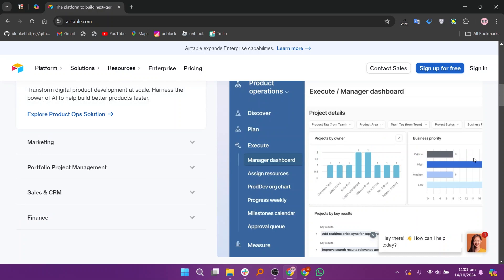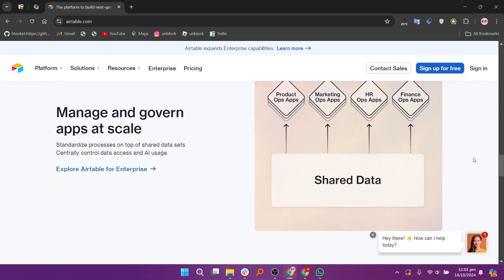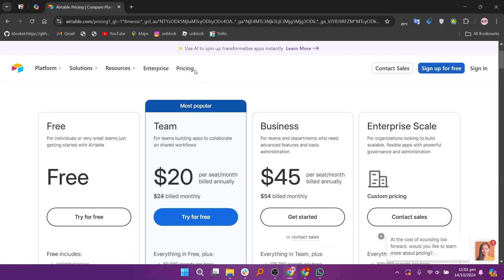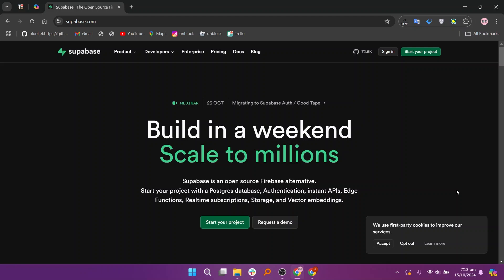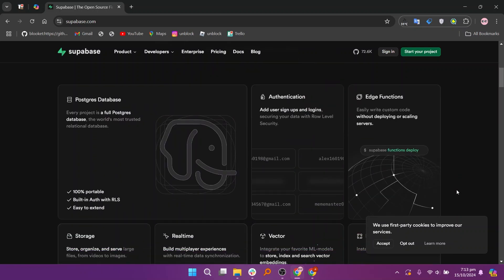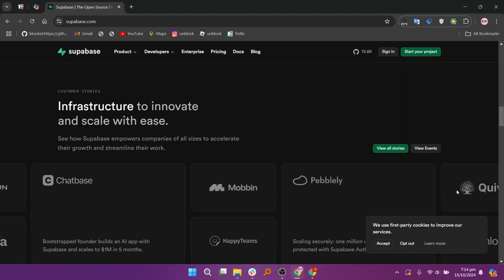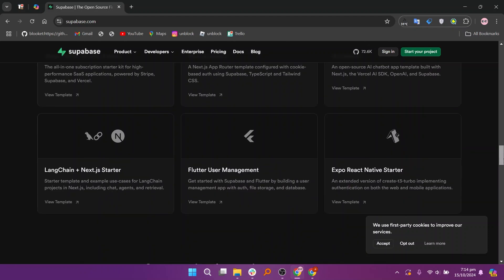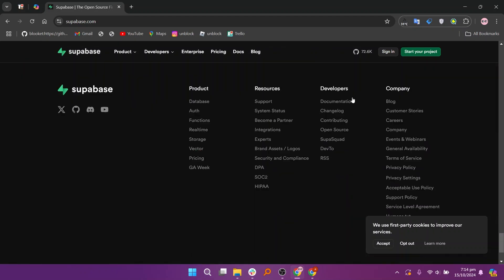Airtable vs Supabase (2026) | Which One is Better?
In this video I'll compare Airtable vs Supabase.